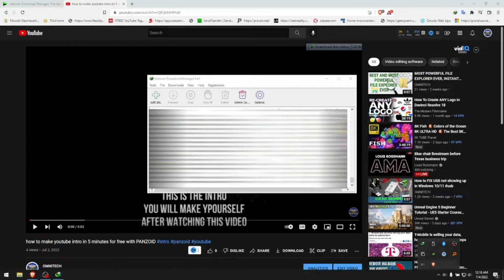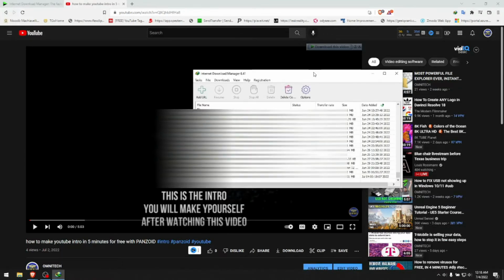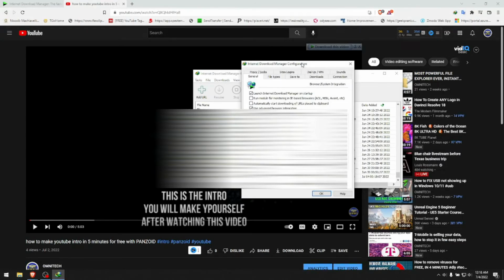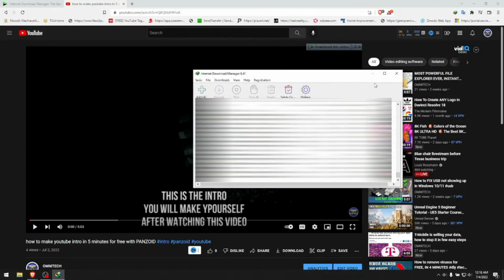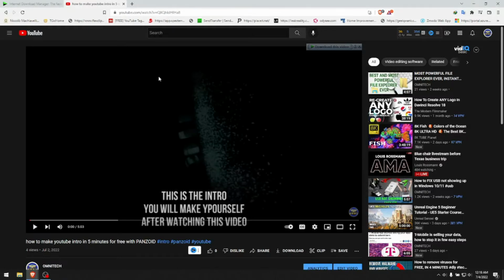how to download anything with super fast speeds on any site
Amazon links on the description are affiliate links, since i am an Amazon affiliate and influencer i make a small commission from any qualifying purchase, thank your for supporting Omnitech, your support is never taken for granted.